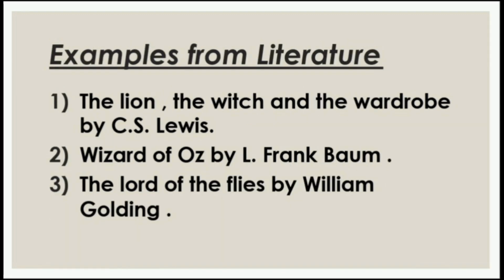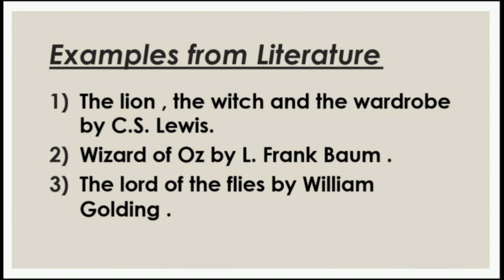Part 1 : Allegory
Hello students,  I hope you all are doing great. Sharing with you all a video lecture on Allegory. I hope you find it useful.

Lightup Knowledge ❤